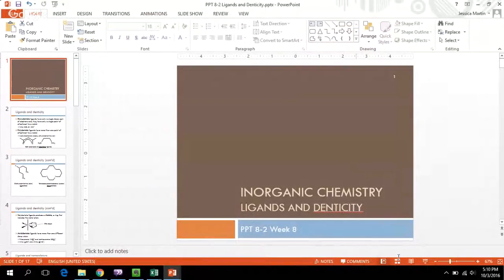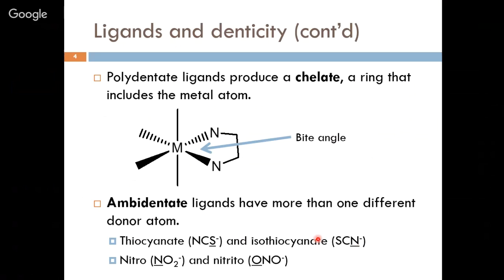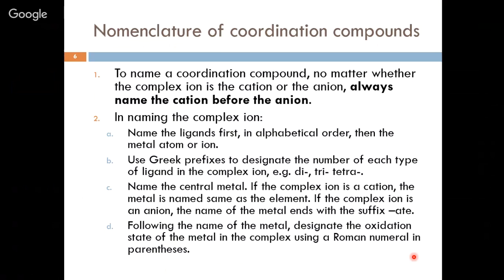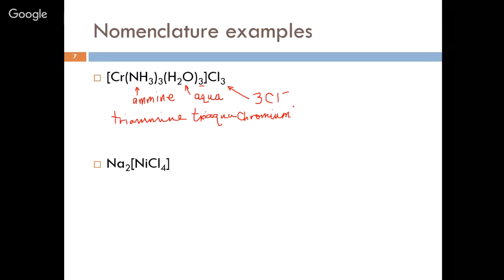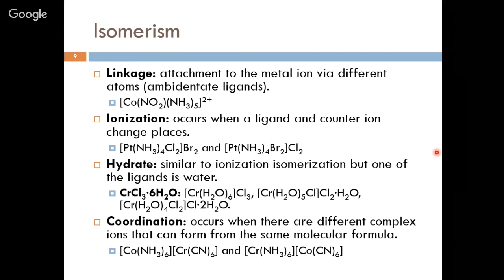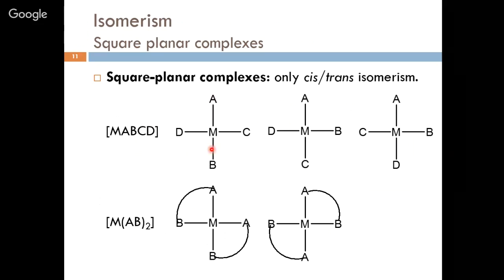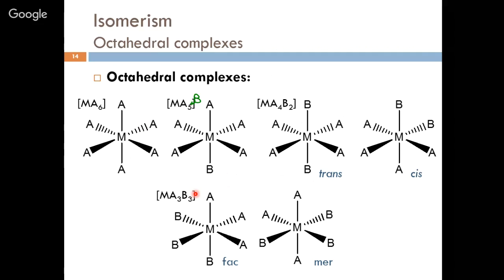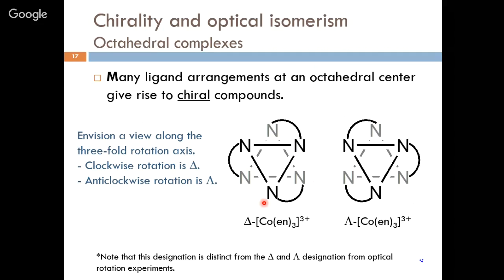PPT 8-2 Ligands and Denticity